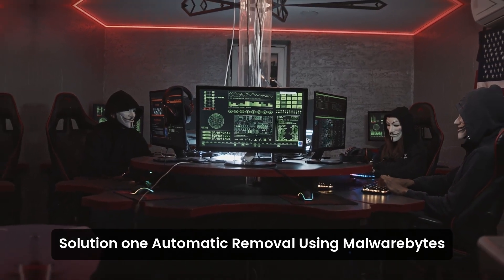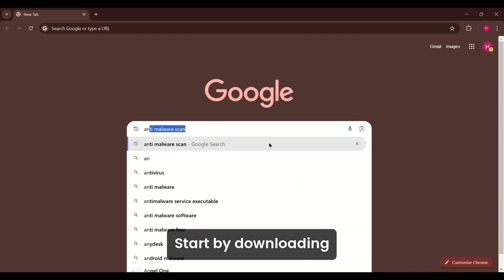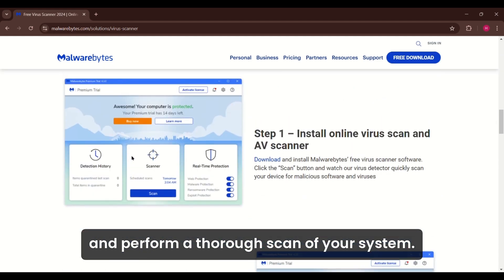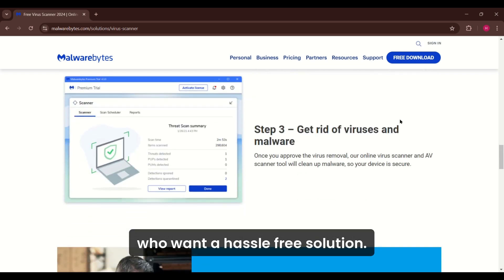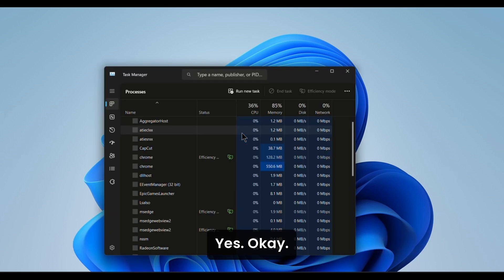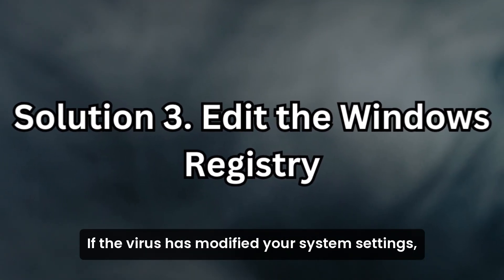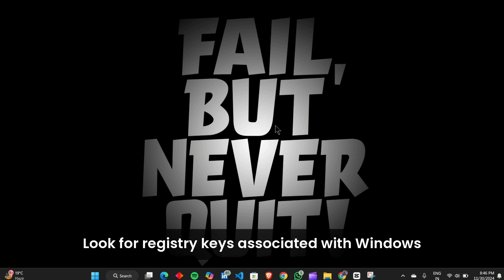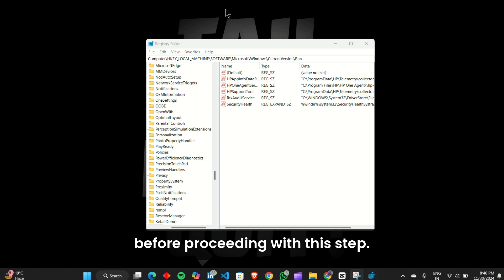How to Remove WindowsService.exe Virus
The WindowsService.exe virus is a malicious application that poses a risk to your system’s performance and security. Prompt removal is critical to prevent further damage or potential data theft. This guide offers comprehensive steps, including automated tools like Malwarebytes, terminating malicious processes, editing the Windows Registry, and securing your system, to ensure complete removal of the virus and safeguard against future threats.